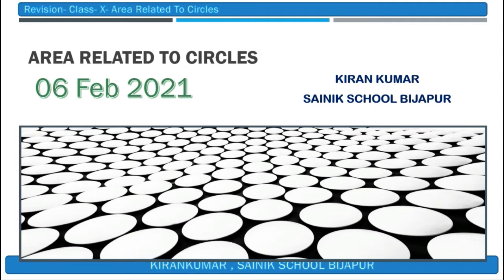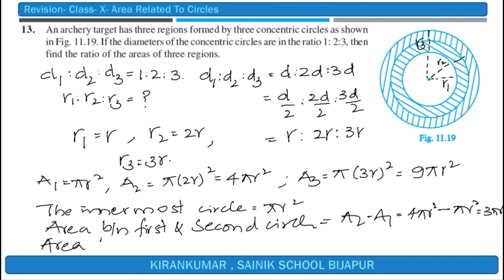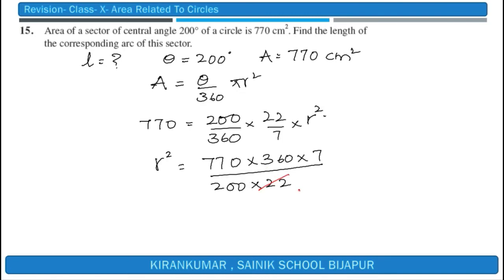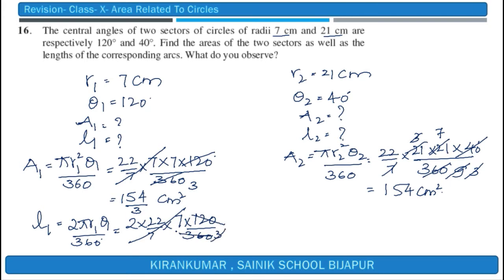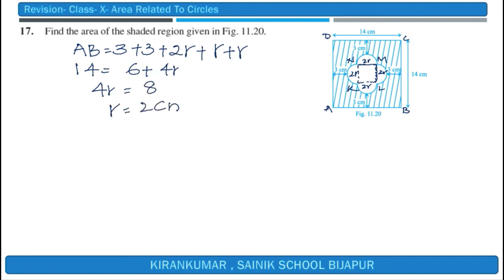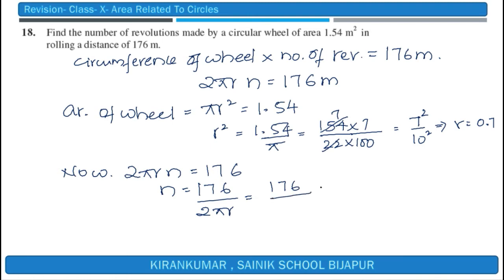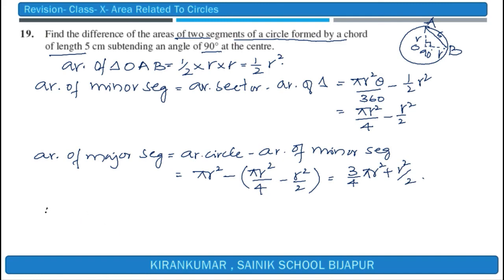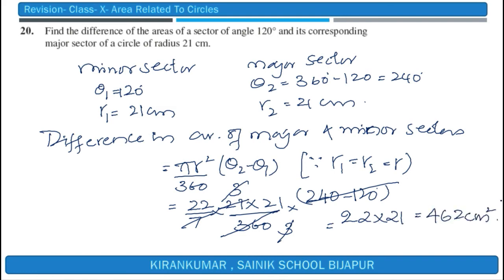REVISION_AREA RELATED TO CIRCLES_PART_VIII